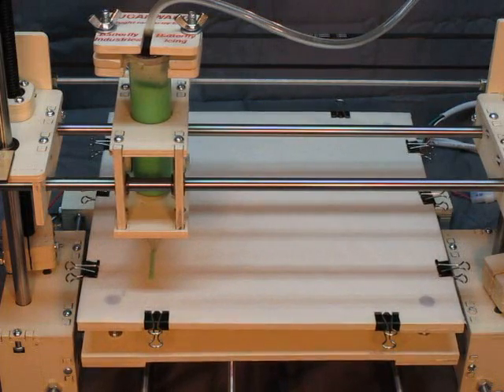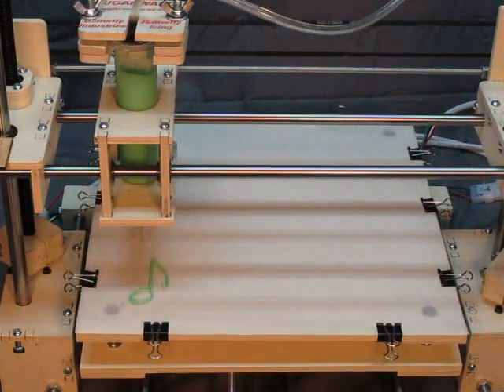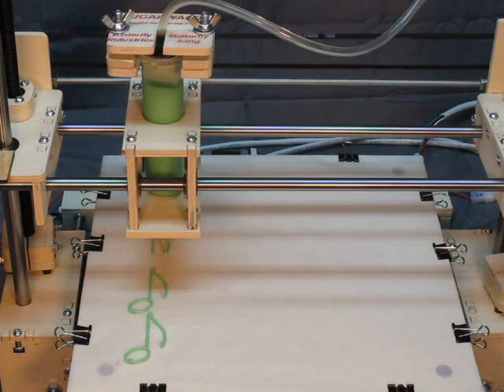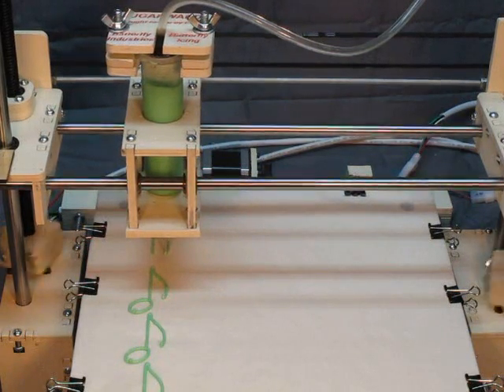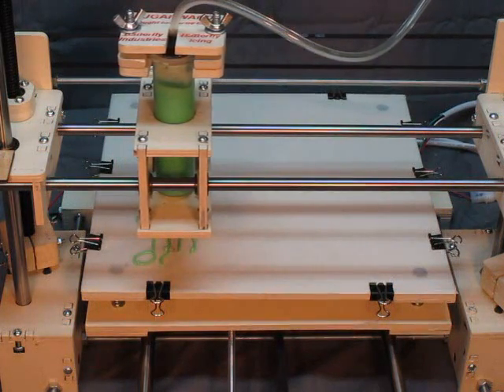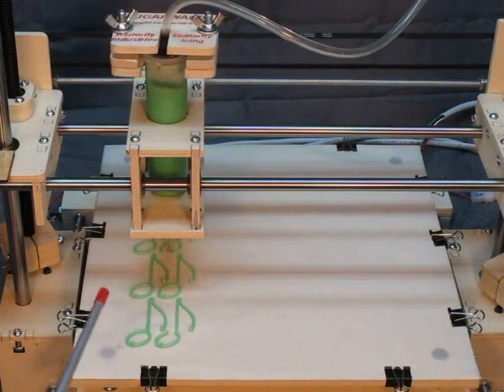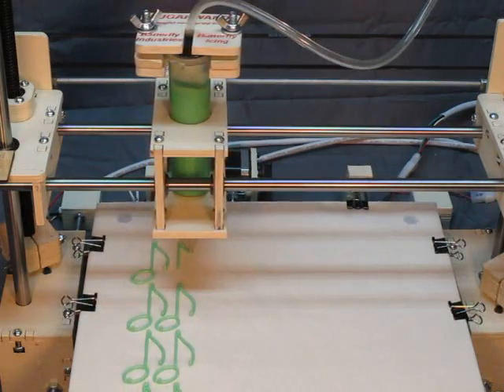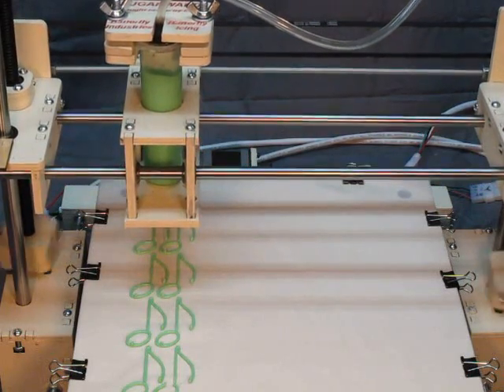Icing Columns 1 and 2